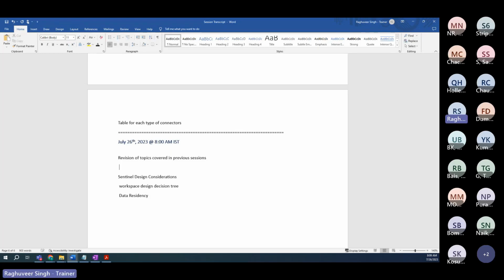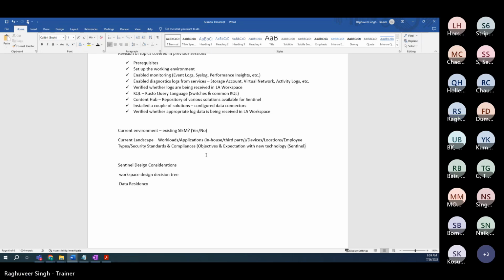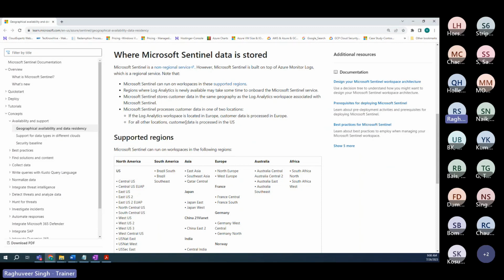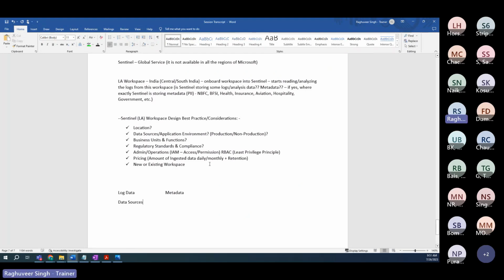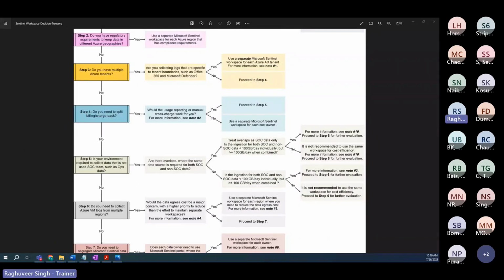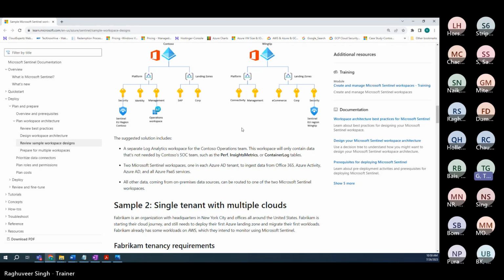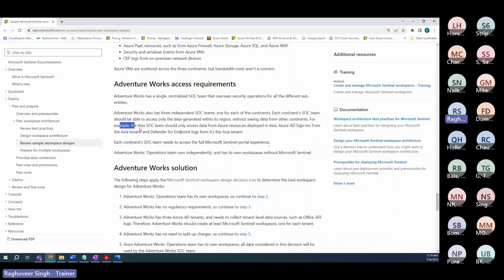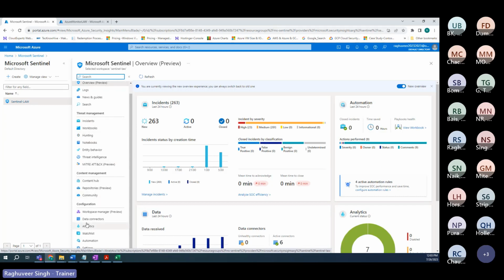Microsoft Sentinel Workspace Design & Architecture Consideration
Discover the key considerations for designing and implementing a Microsoft Sentinel Workspace Architecture that meets your security and compliance requirements. In this video, we will discuss the MS Sentinel Service aka Log Analytics Workspace Design & Architecture Configuration best practices based on the following criteria: -
1. Microsoft Sentinel Data Residency & Localization
2. LA Workspace Design for a Small & Medium Business
3. LA Workspace Design for a Large Enterprise
4. LA Workspace Design for a Single Azure Subscription/Region
5. LA Workspace Design for a Multiple Azure Subscriptions/Regions
6. LA Workspace Design based on Regulatory Standards & Compliances
Important Points:
• Key decision factors for Microsoft Sentinel Workspace Design and Architecture.
• Single tenant and multiple tenant architectures.
• Azure Lighthouse and its role in managing multiple Microsoft Sentinel instances.
• Implementing Zero Trust in Microsoft Sentinel.